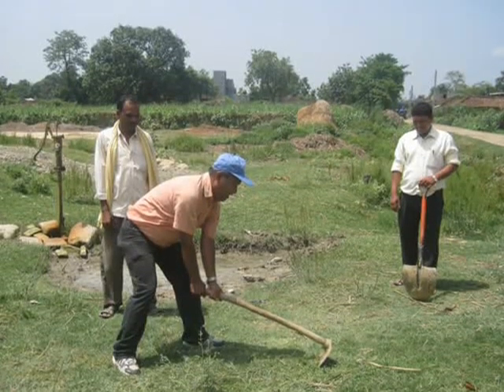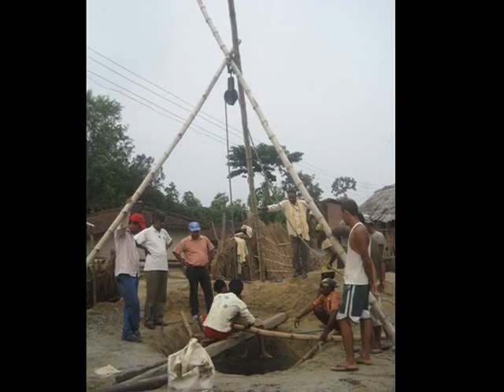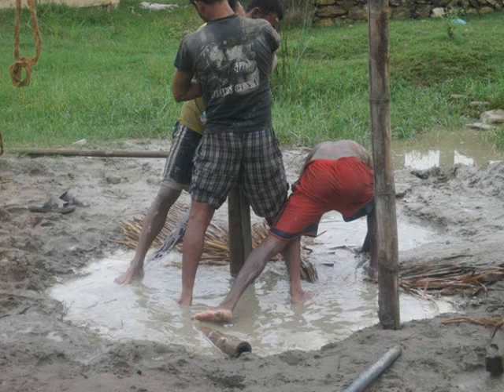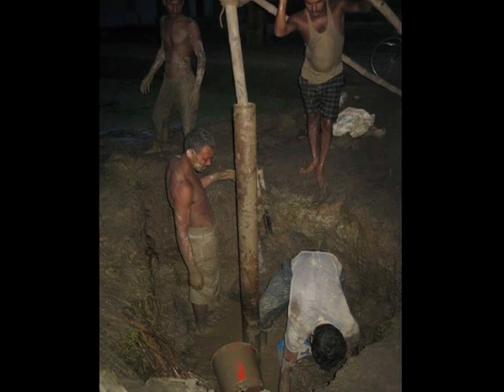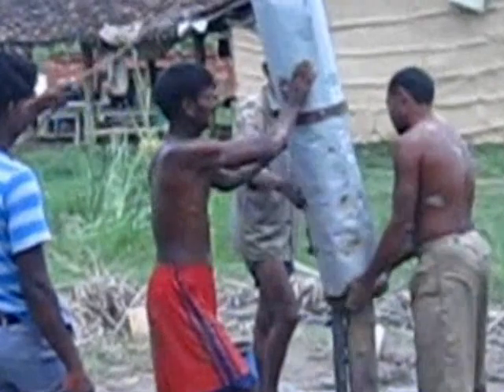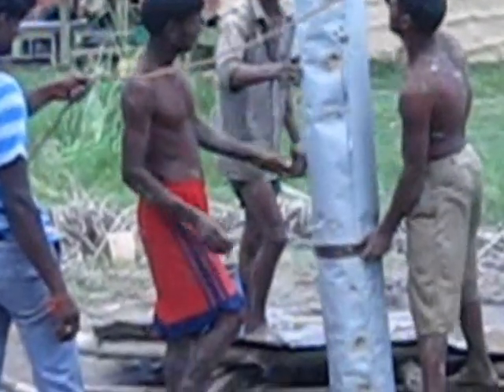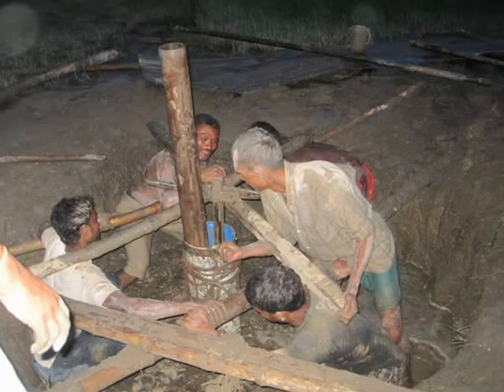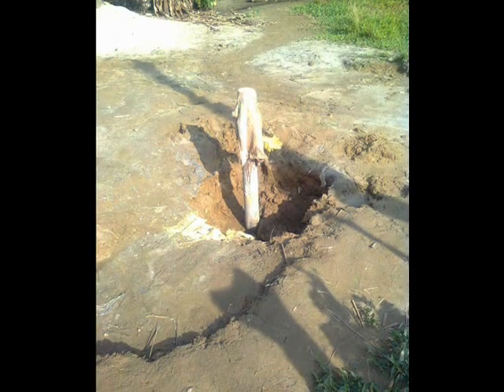Pratappur Sealing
"Arsenic Aquifer Sealing" research works at Pratapur Village, Nawalparasi, Nepal_ 2011